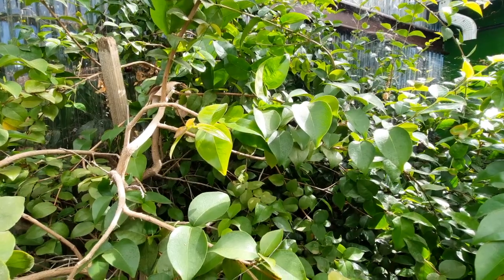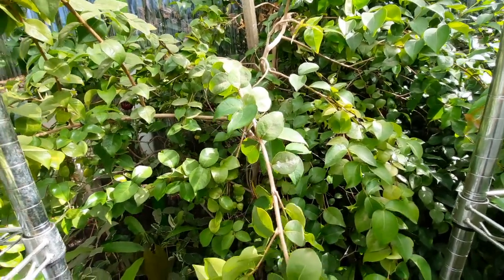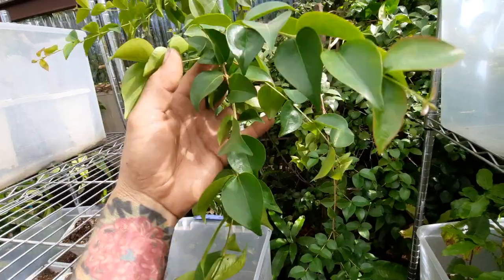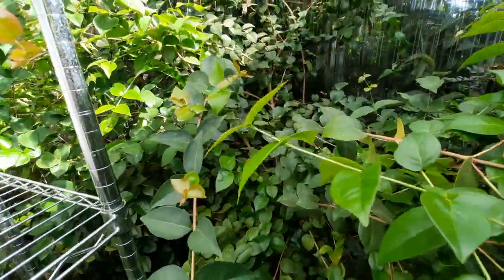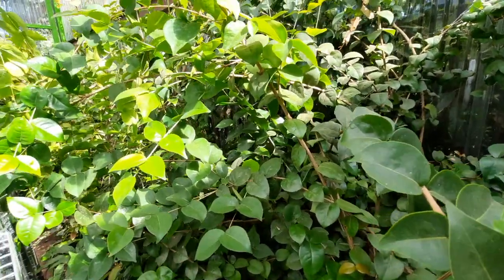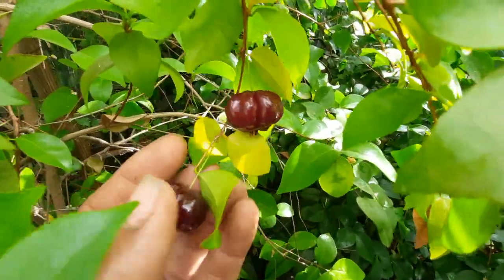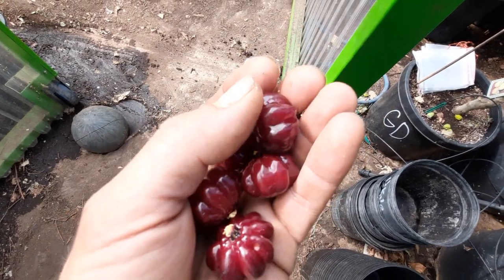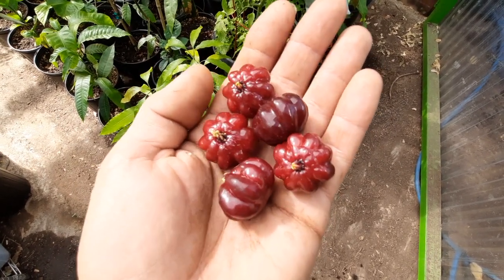Tropical Black Cherries! Create a living wall of tropical fruit as a privacy screen!